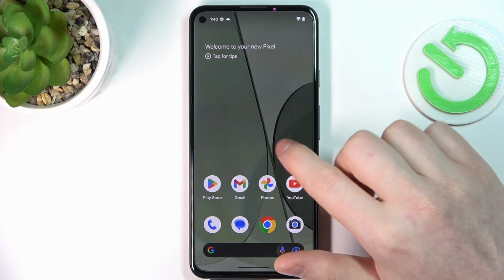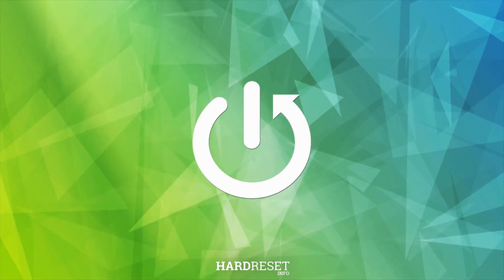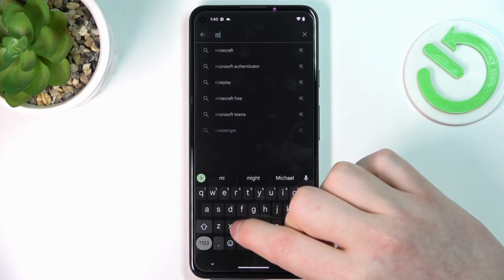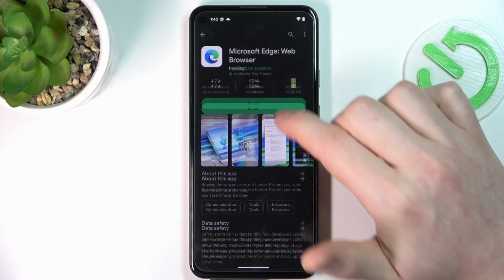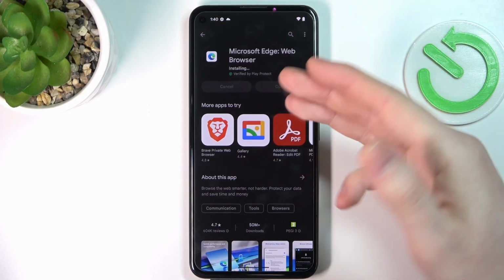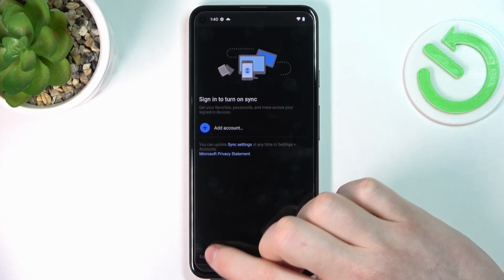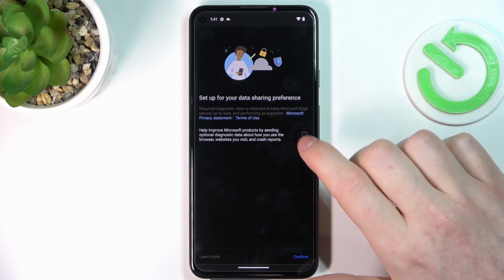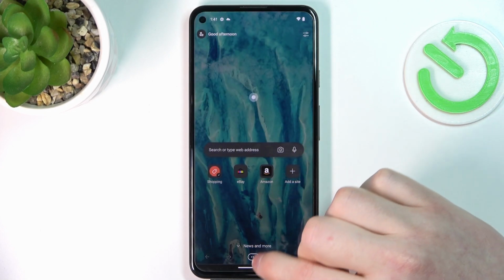How to Install Microsoft Edge Browser on Google Pixel 5a? Change your Web Browser! Learn more on: h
Welcome and hello on our video! In this tutorial, we will guide you through the steps to install a RAR & ZIP packing and unpacking app on your Google Pixel 5a. This app will allow you to easily pack and unpack files on your Google Pixel 5a. Check our website to get more info about this phone and many many more

How to download and install a RAR & ZIP packing and unpacking app on Google Pixel 5a?
How to use the RAR & ZIP app on Google Pixel 5a?
How to troubleshoot if the RAR & ZIP app is not working on Google Pixel 5a?